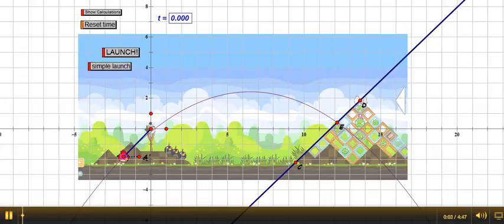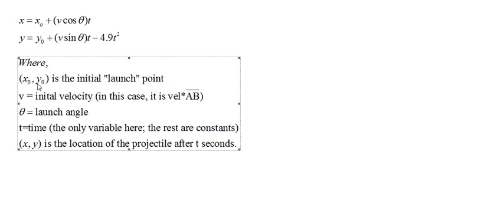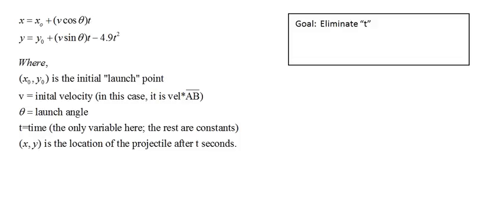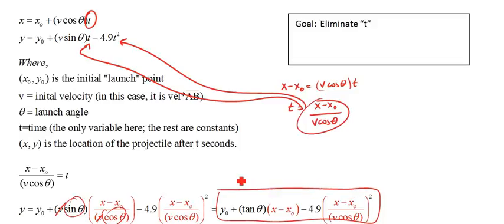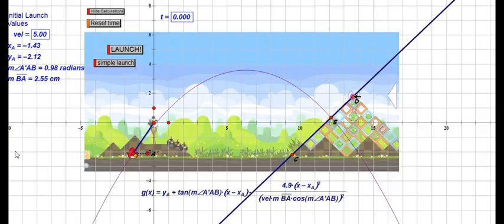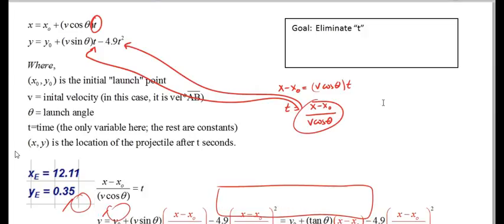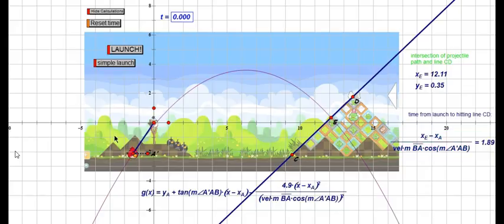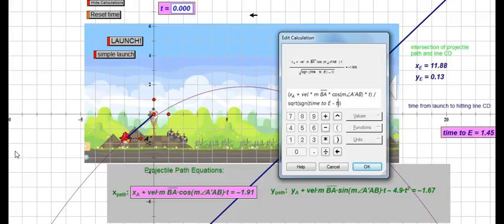Angry Bird Pro Launcher